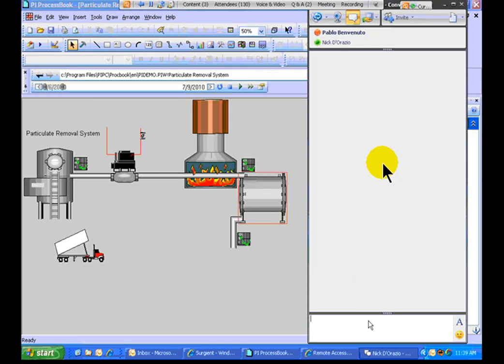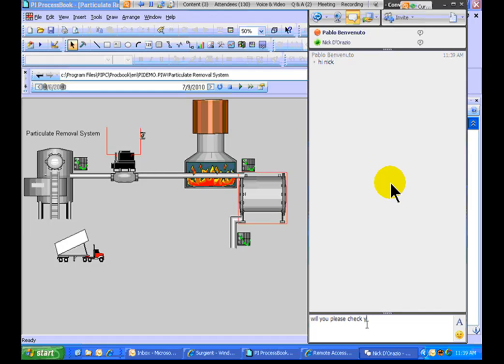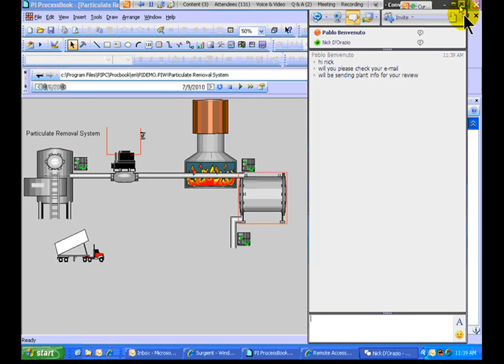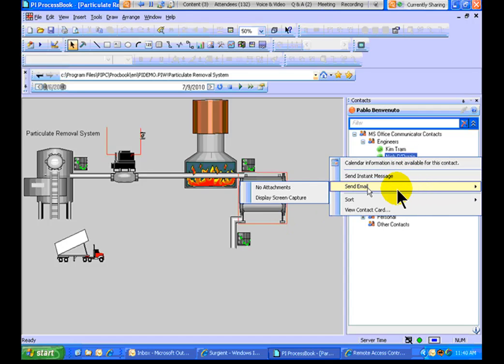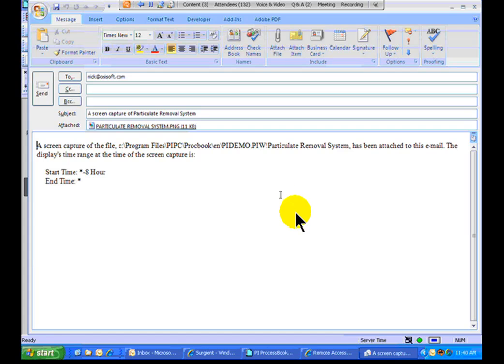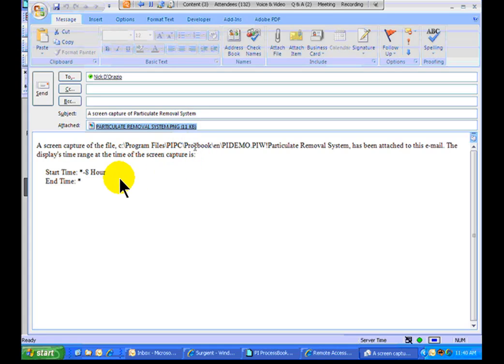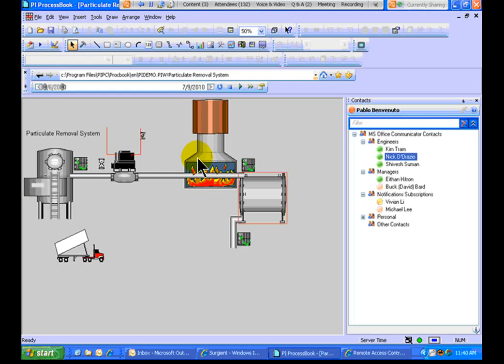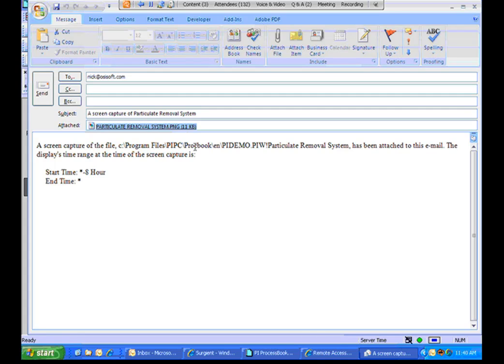OSIsoft: Send email and instant messages with PI ProcessBook using the Contacts window. v1.1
The contact right click context menu enables you to:  View calendar availability.  Send an instant message.  Send email.  Sort contacts.

you can see where this video is in the sequence of videos on this topic.